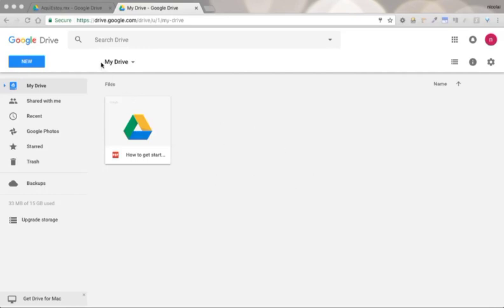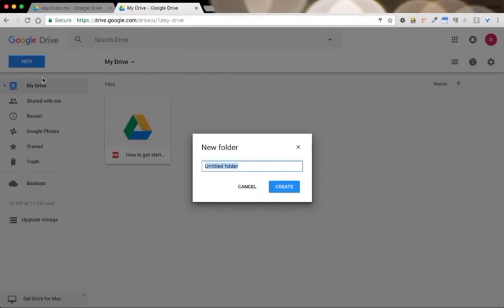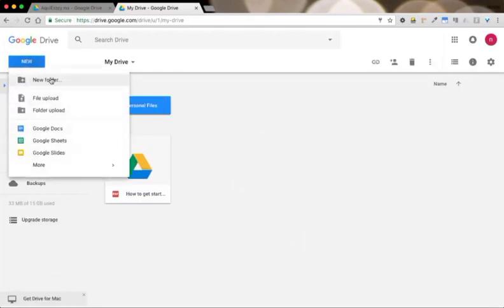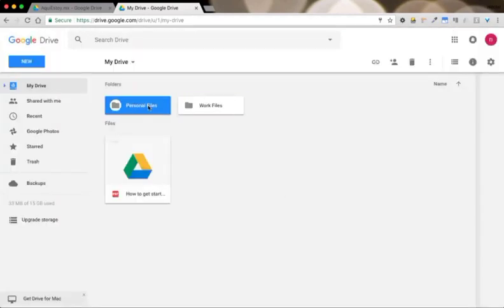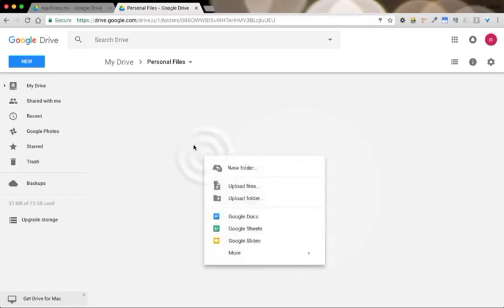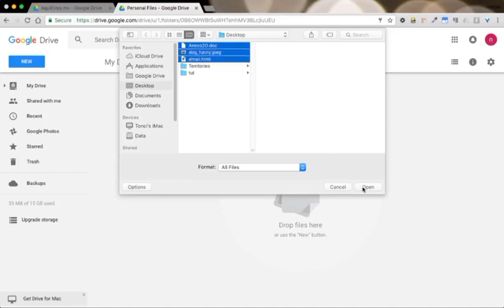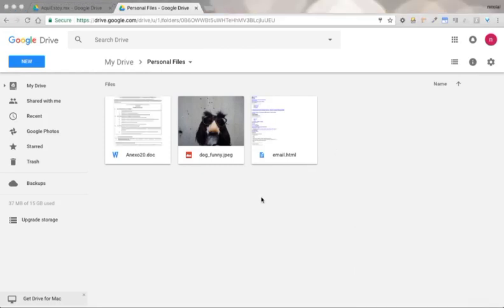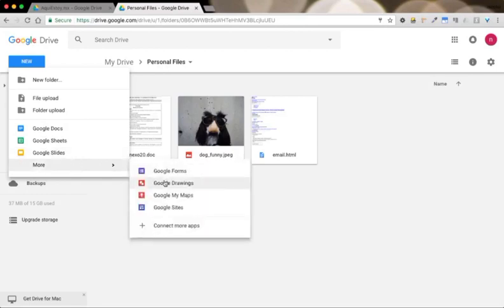Master Effortless File Upload in Google Docs: Quick Tutorial for Seamless Document Management! 📂🚀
Unleash the power of seamless file upload in Google Docs with our quick tutorial! 🚀 Master efficient document management in minutes. Learn tips for effortless file organization and collaboration. Watch now and elevate your Google Docs game! 📂✨